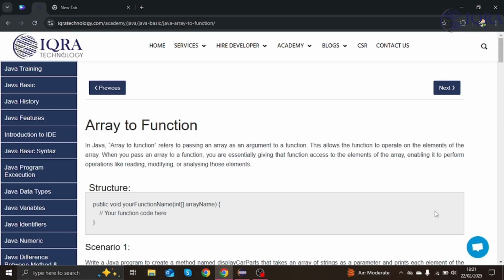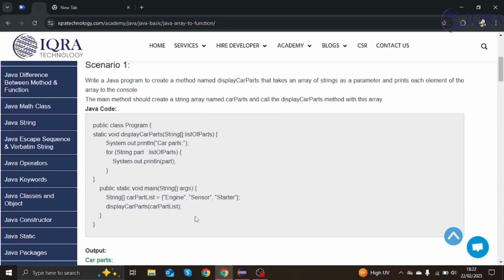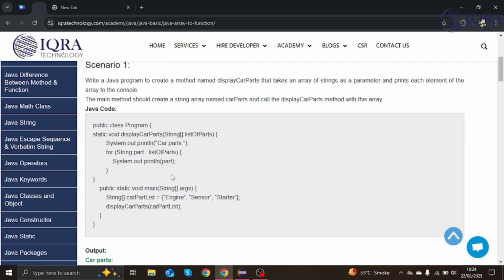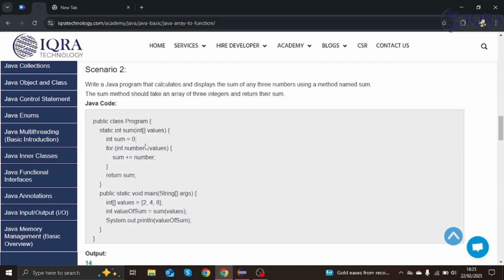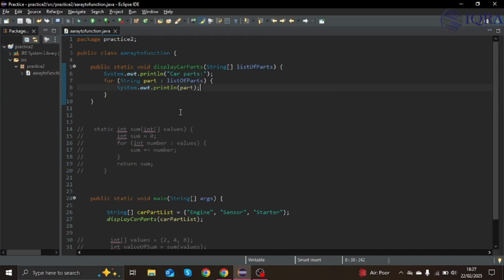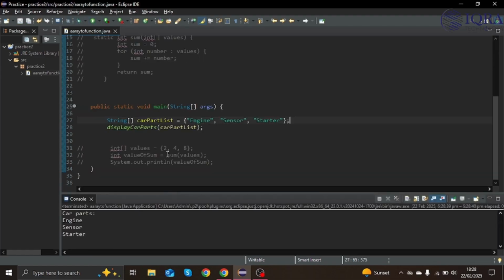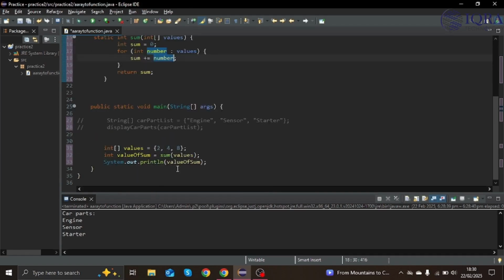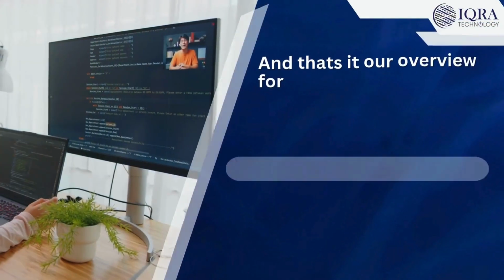Array to Function in English (Session-26)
In Java, "Array to function" refers to passing an array as an argument to a function. This allows the function to operate on the elements of the array. When you pass an array to a function, you are essentially giving that function access to the elements of the array, enabling it to perform operations like reading, modifying, or analysing those elements.